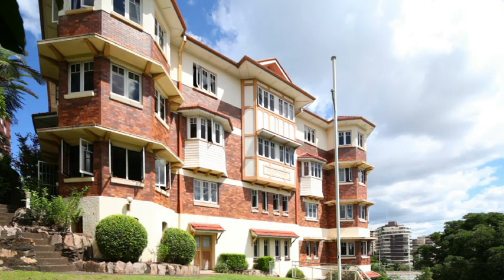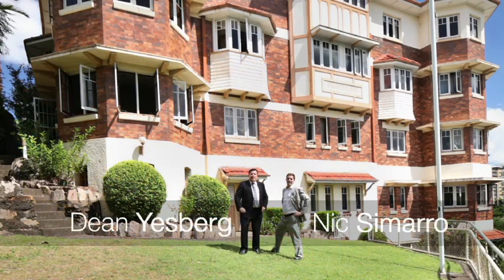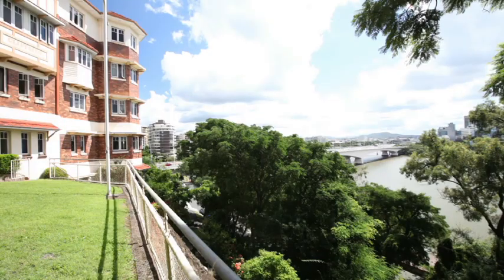25 Ellis Street, Kangaroo Point QLD By Dean Yesberg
Property Video shoot of 25 Ellis Street, Kangaroo Point QLD by PlatinumHD for Ray White South Brisbane